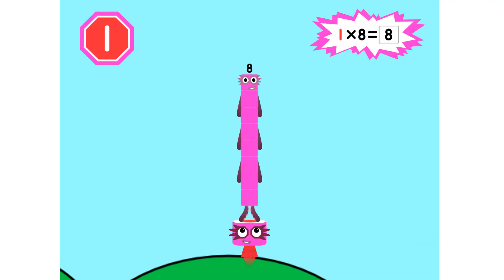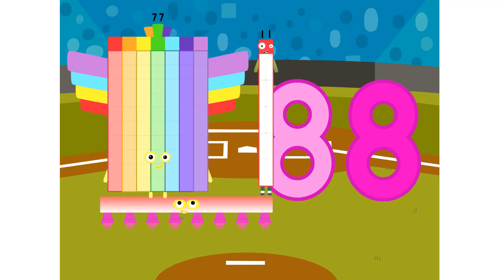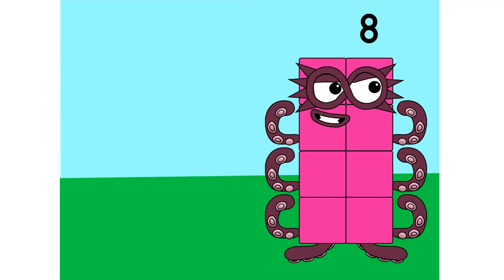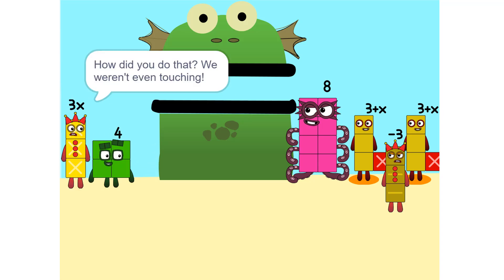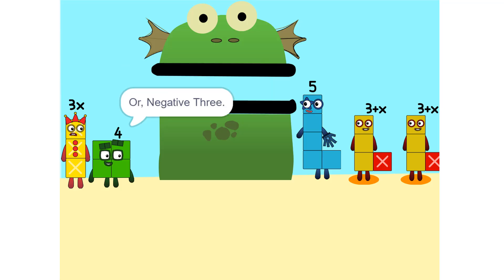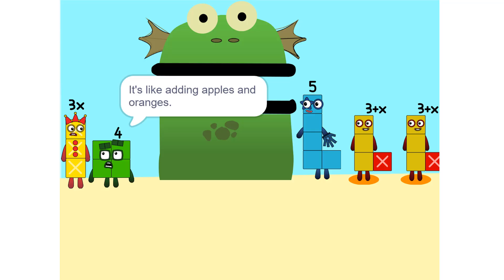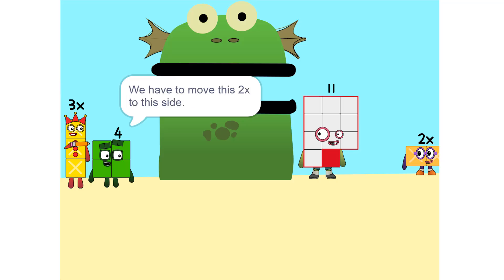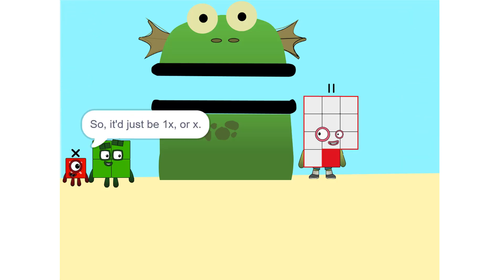Numberblocks Math: Numberblocks Series 7 | Numberblocks Series 7 Step Squad | LEVEL 2 | #694